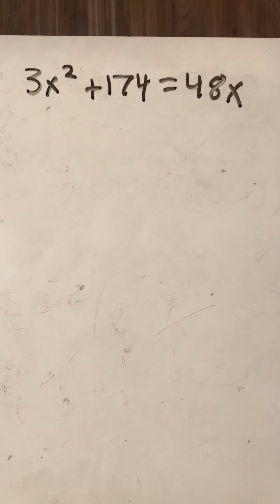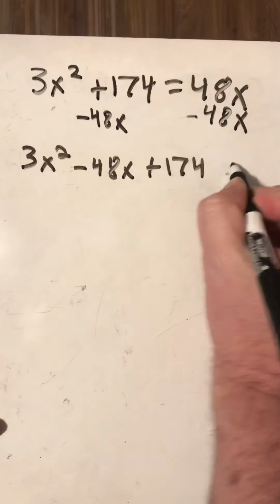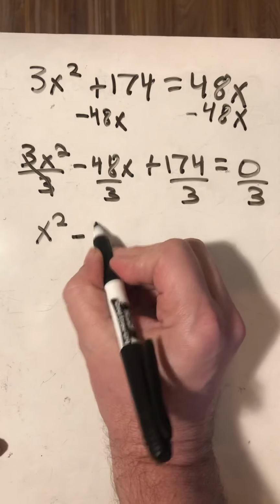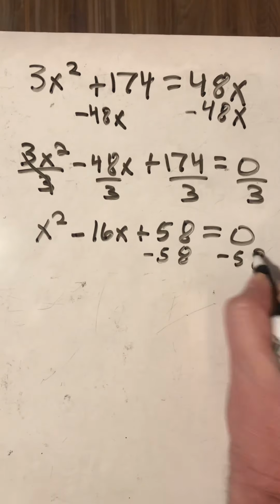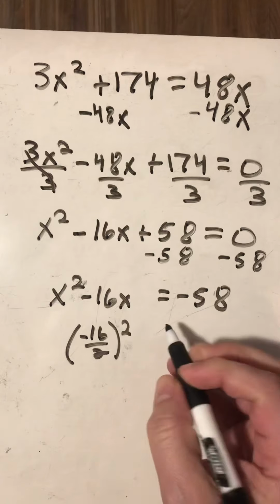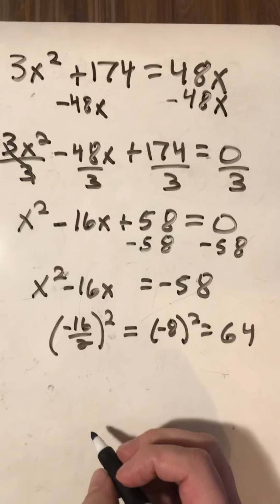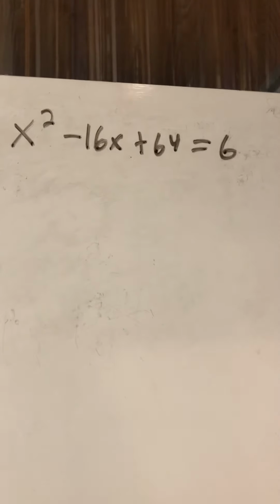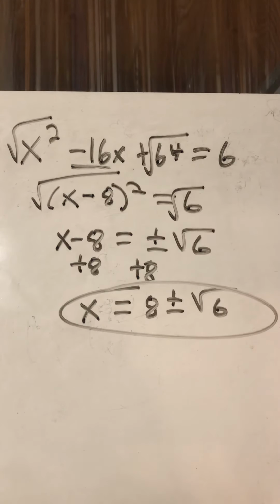April 13, 2020